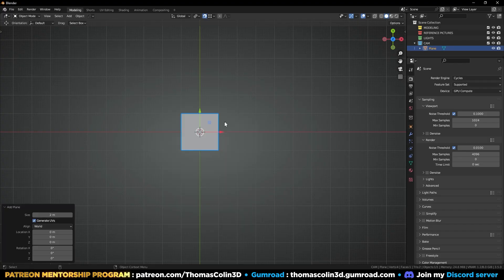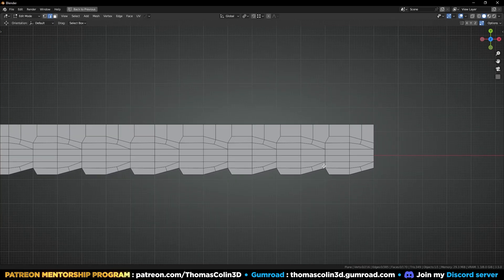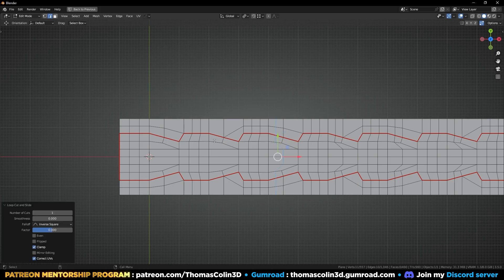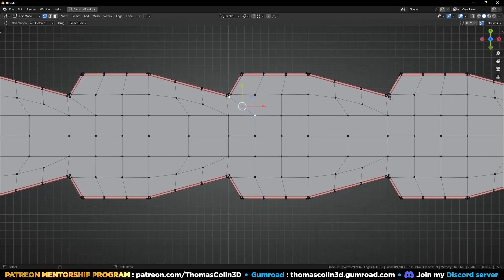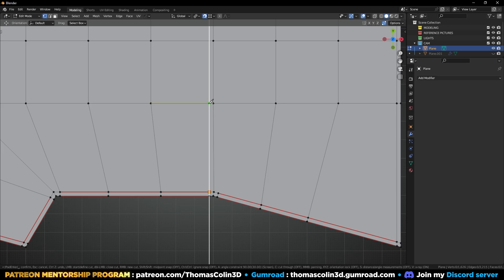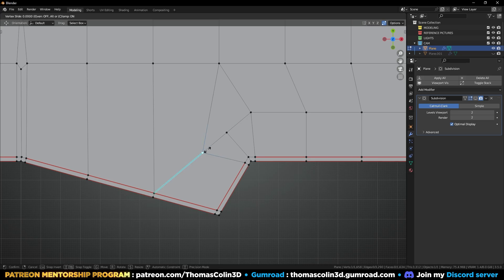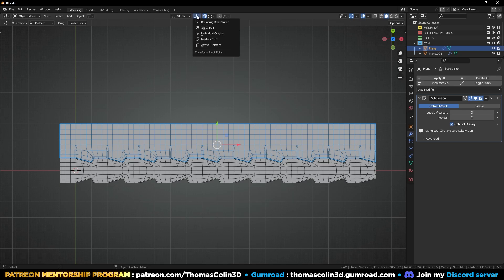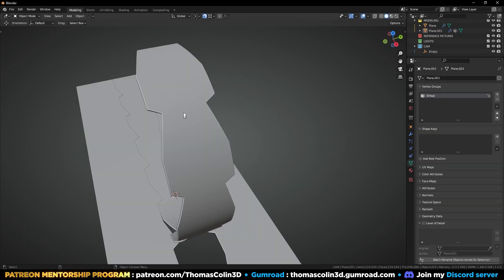Modeling a Tear Strip in Blender - Topology Study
Hey guys ! In this video I show you how to create a tear strip in Blender.